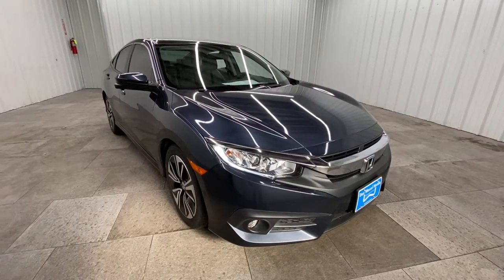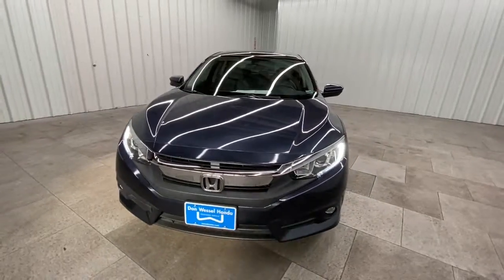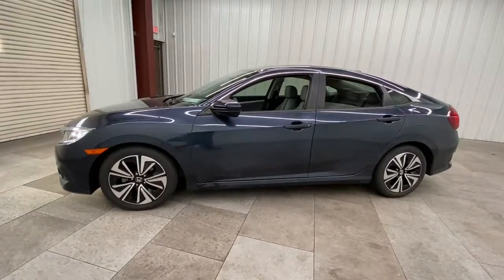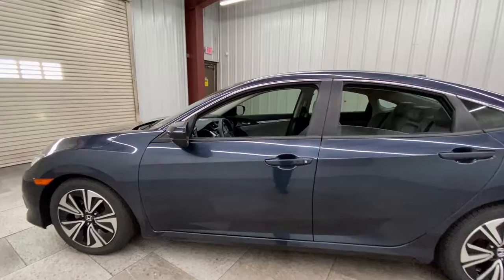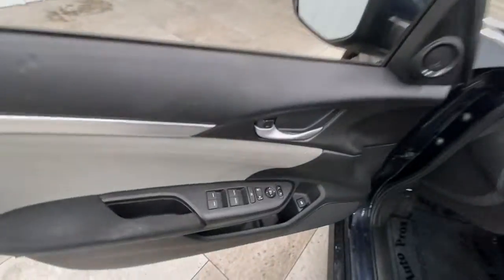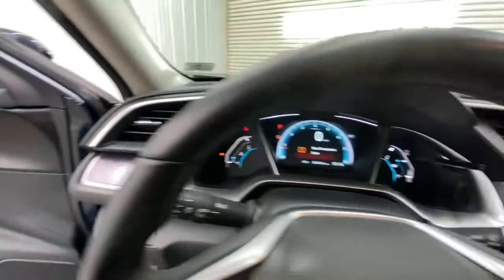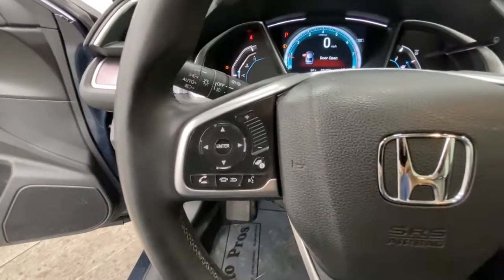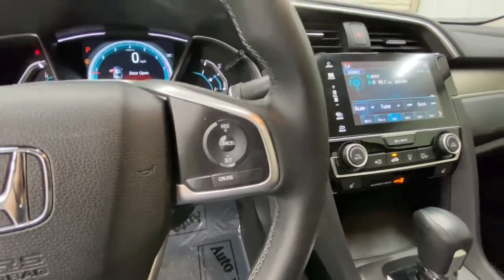2018 Honda Civic Sedan Springfield, Nixa, Ozark, Republic, Branson, MO P9592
Blue Used 2018 Honda Civic Sedan available in Springfield, Missouri at Don Wessel Honda. Servicing the Nixa, Ozark, Republic, Branson, MO area.
2018 Honda Civic Sedan EX-T - Stock#: P9592 - VIN#: JHMFC1F33JX009677